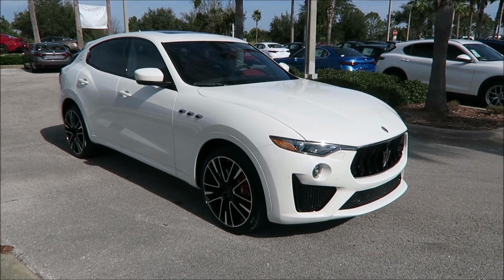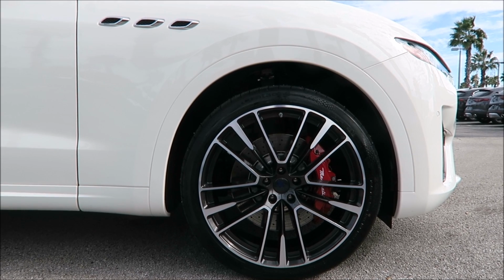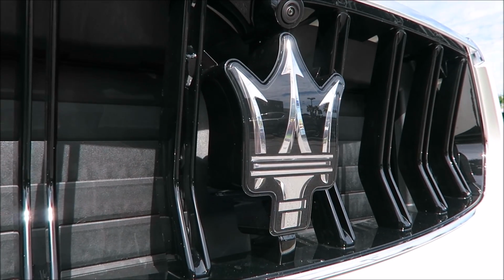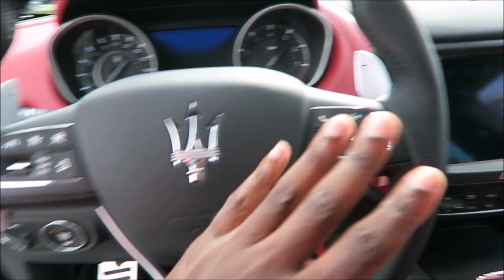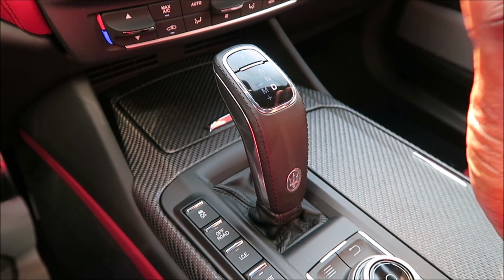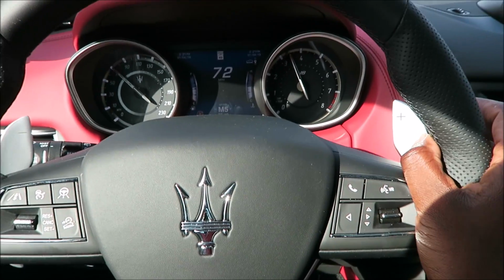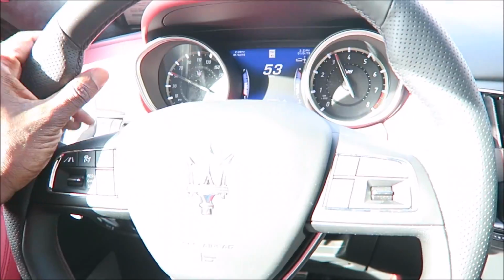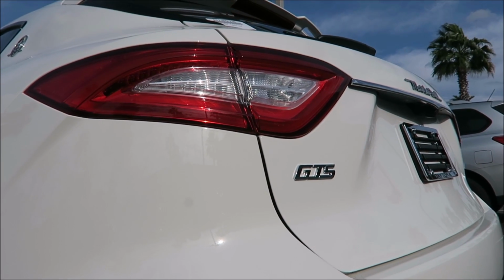Heres The 550hp 2019 Maserati Levante GTS (First Drive)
Our first V8 Levante GTS has arrived! Here's all you NEED to know!